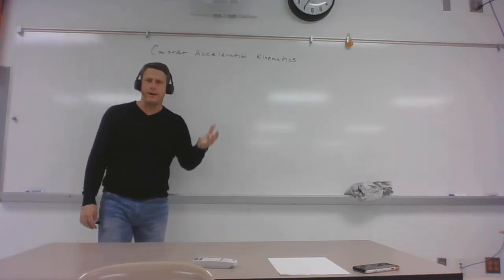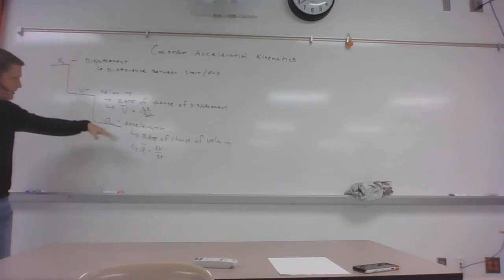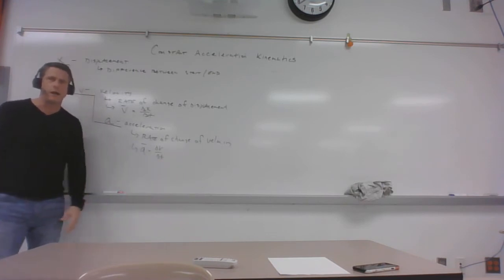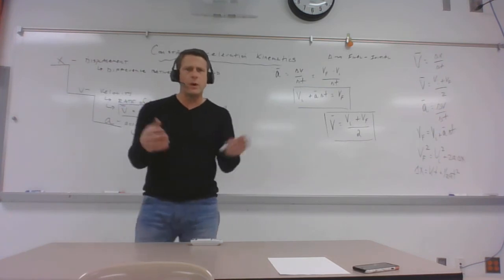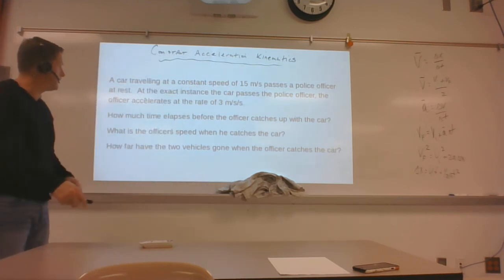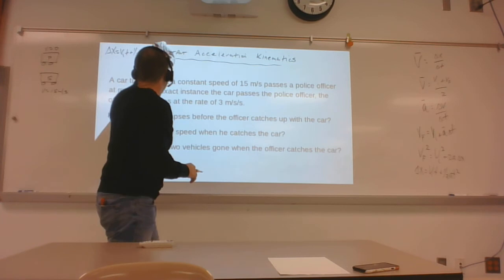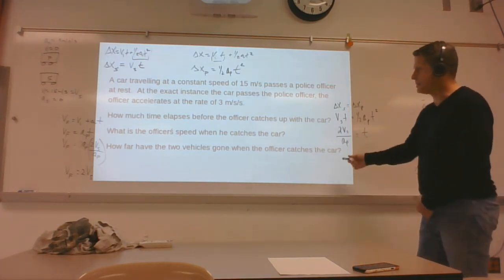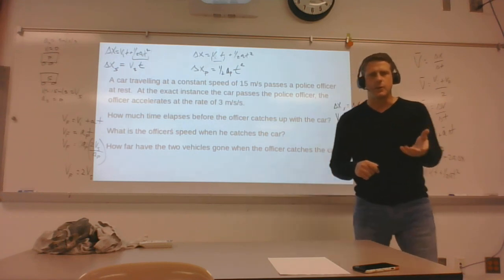Constant Acceleration Kinematics AP C 12 1 20